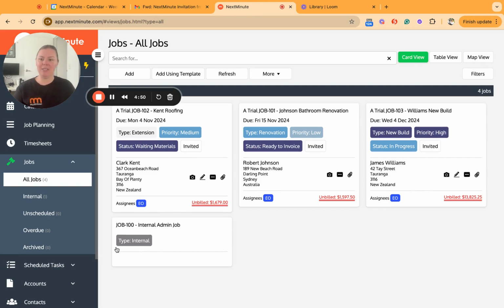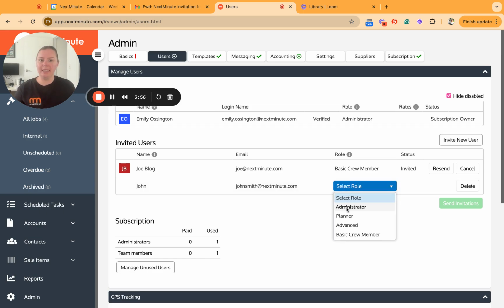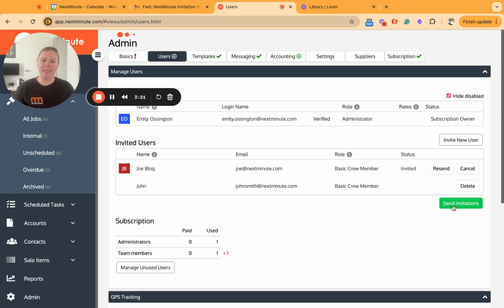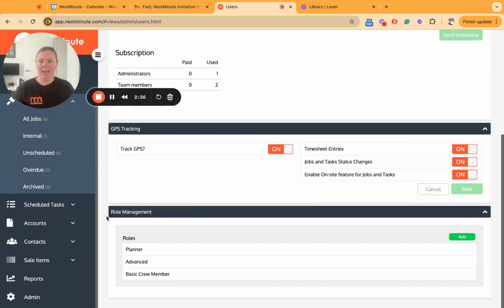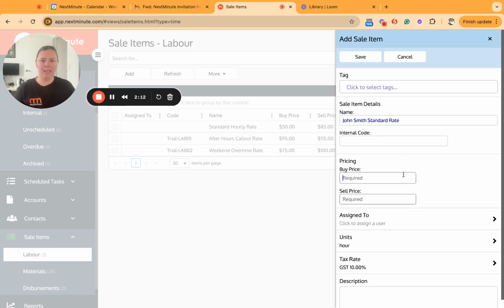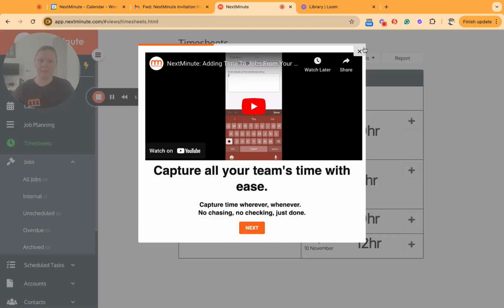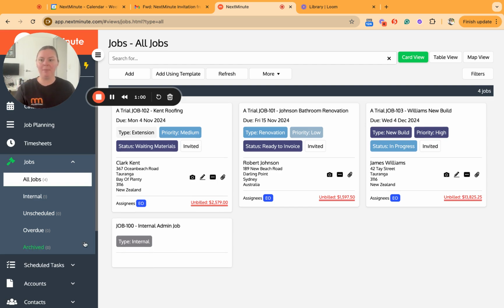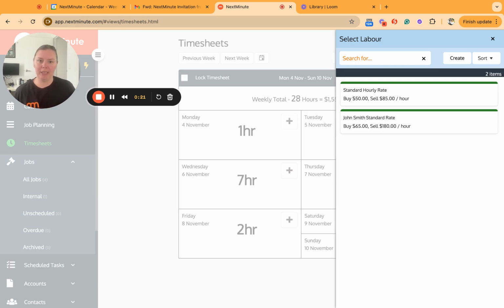How To Invite Users To Your NextMinute Account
Emily from NextMinute explains how you can add your crew to your NextMinute account, set their labour and charge-out rates, and give them the right permissions.